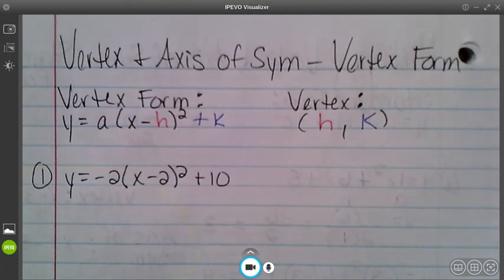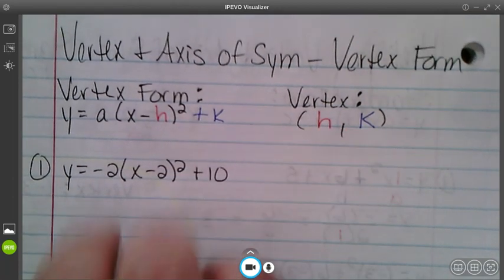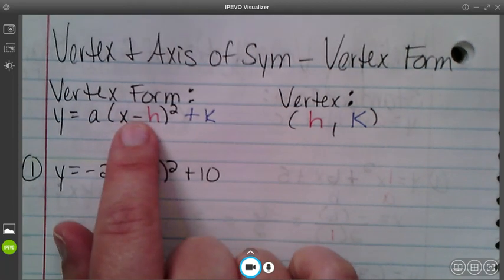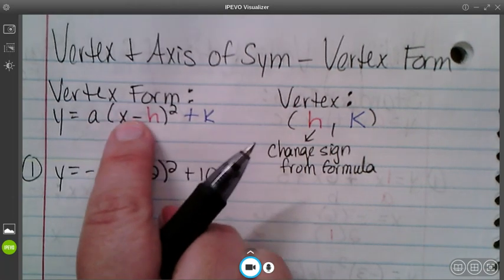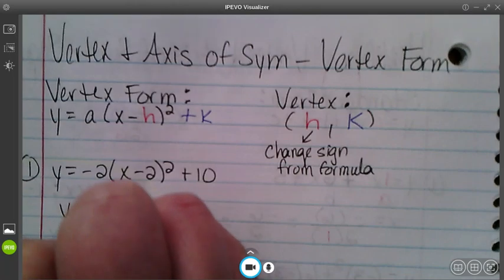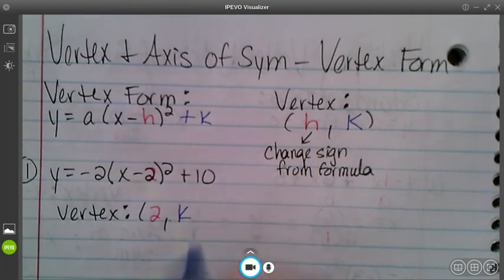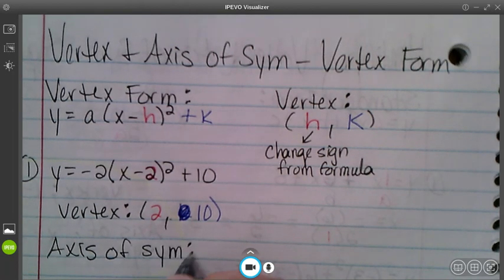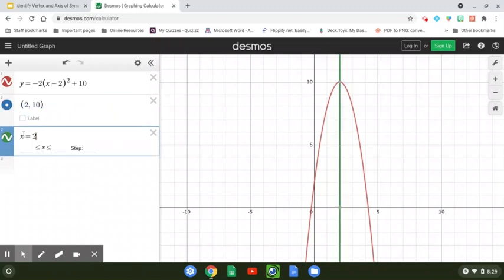example 1 vertex and axis of symmetry from vertex form